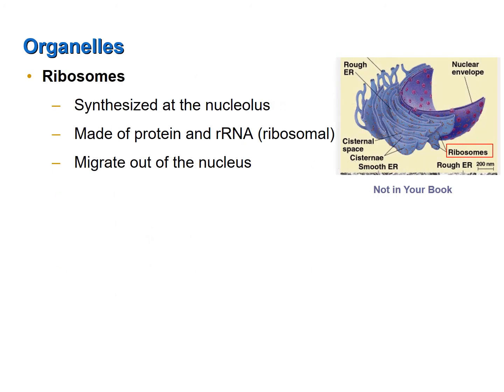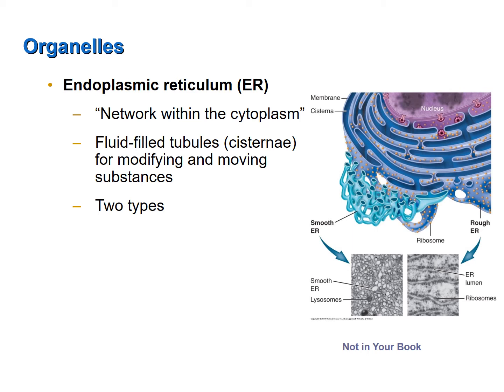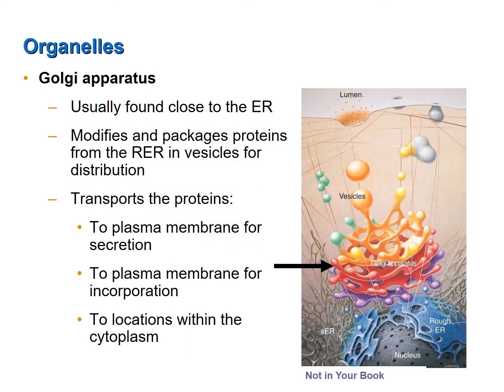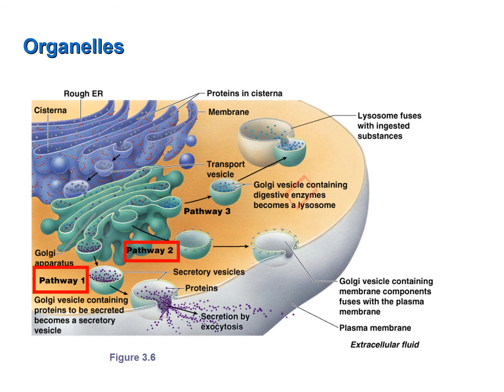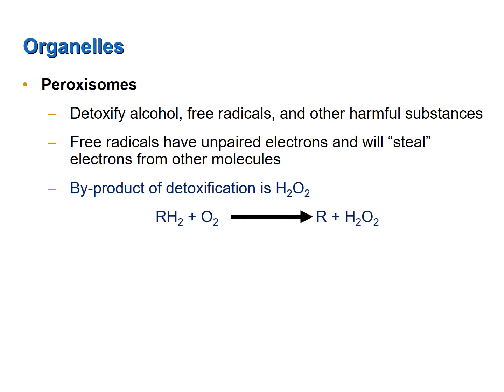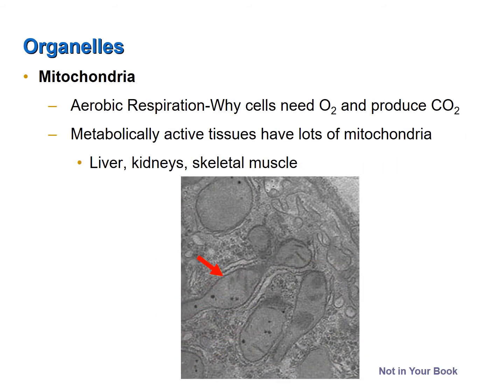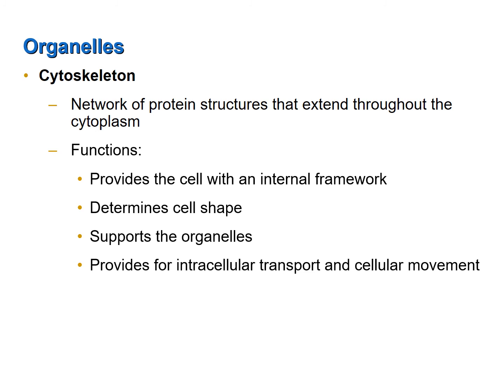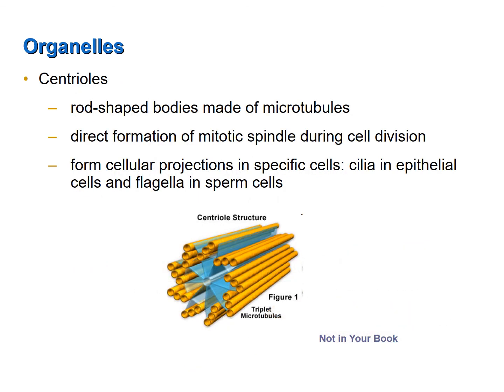Organelles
This screencast covers the topic of organelles.